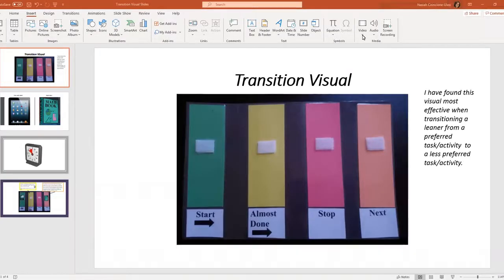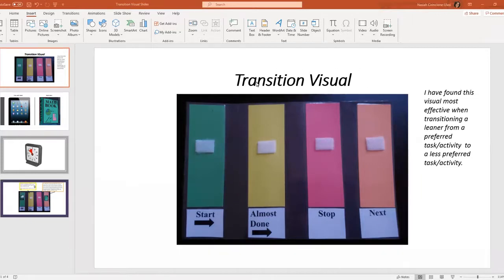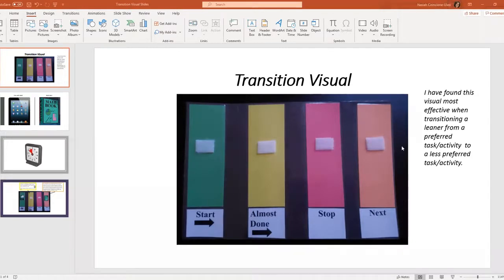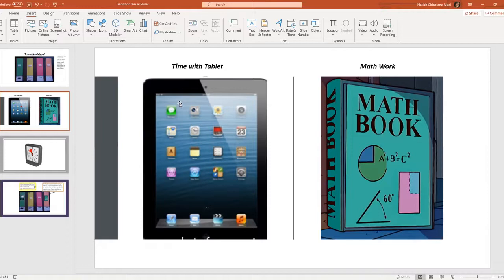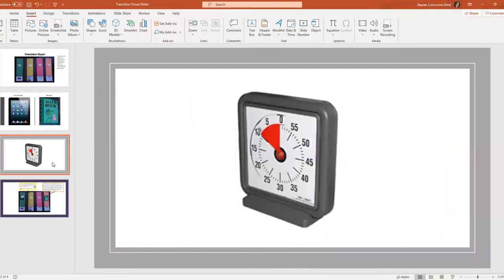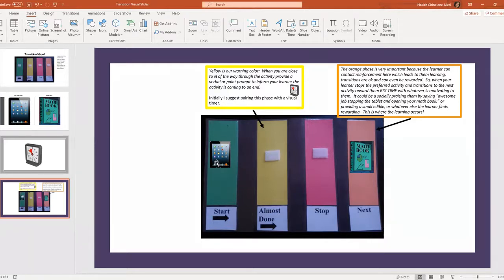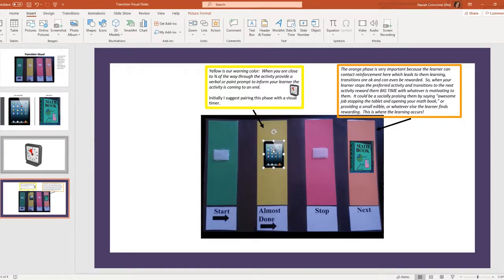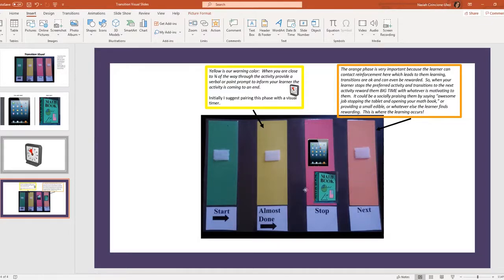Preventing Tantrums and Meltdowns!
Dr. Nasiah shares a visual strategy for teaching learners to successfully transition from preferred to less preferred activities such as transitioning from playing games on the tablet to doing math homework.

Dr. Nasiah Cirincione-Ulezi, Ed.D. BCBA
CEO and Founder of ULEZI, LLC